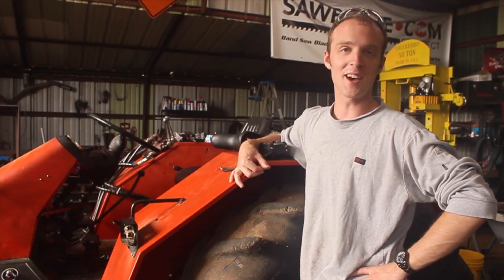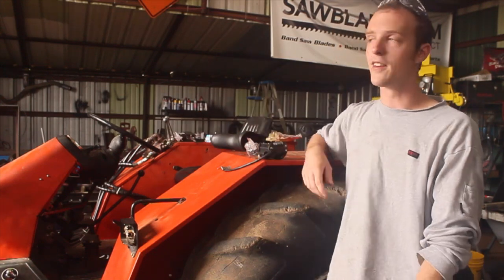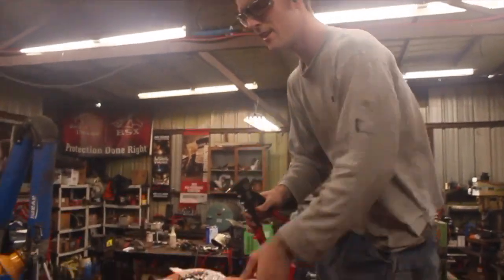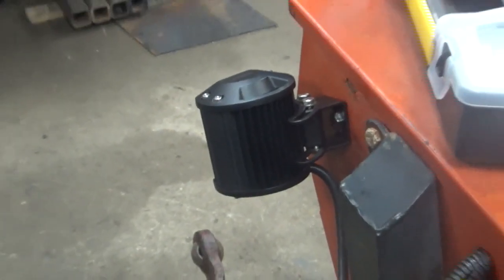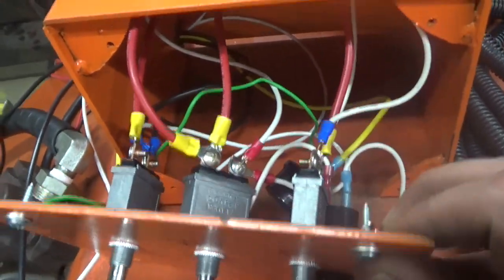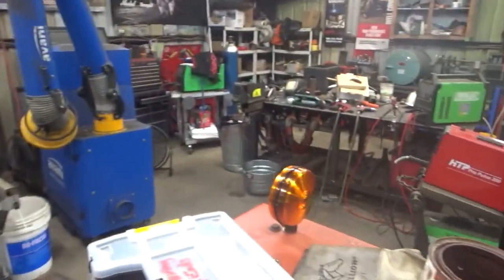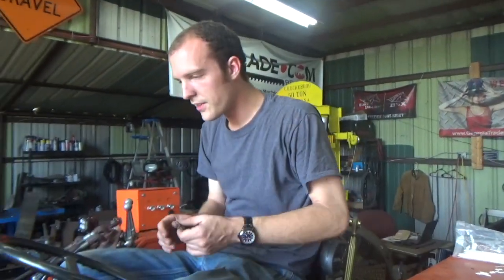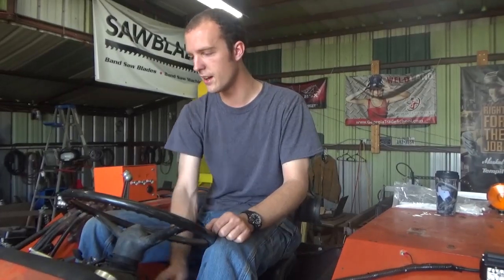REWIRING THE OLD TRACTOR!!! I GOT TIRED OF FIXING ELECTRICAL ISSUES ALL THE TIME